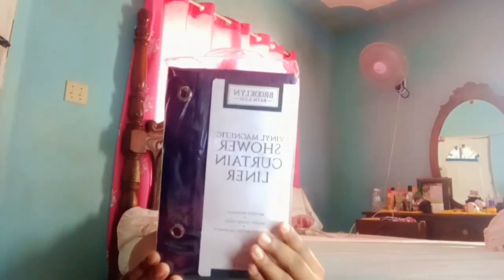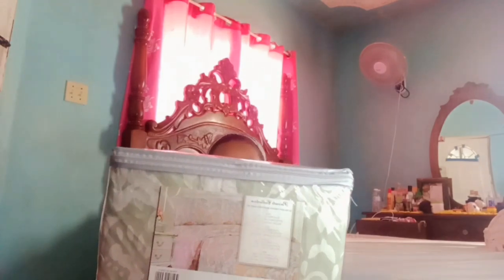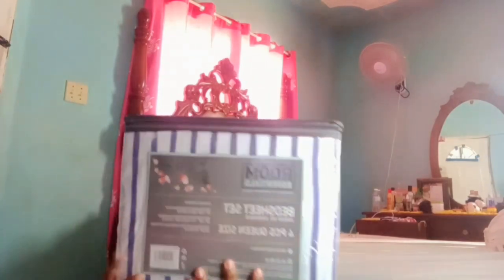VLOGMAS DAY 4: SELF CARE VLOG! wind down with me: baths, face masks, popcorn& journaling 💌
PLEASE WATCH THIS VIDEO IN 1080P

 Hey guys in today's video I shared with you guys my mini selfcare day in my life and how I unwind after a long stressful week.

Subcount:6482
THANKS FOR 1K GUYS I'M SO HAPPY

FAQ-
Age:Gerascophobia  baby but I'm very young
Birthday: September 12
Camera: Galaxy A12
Editing software: Inshot,Capcut